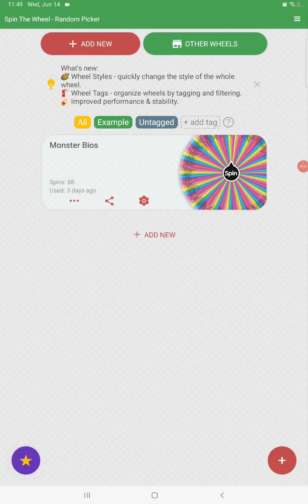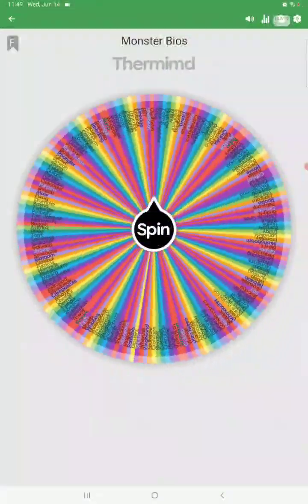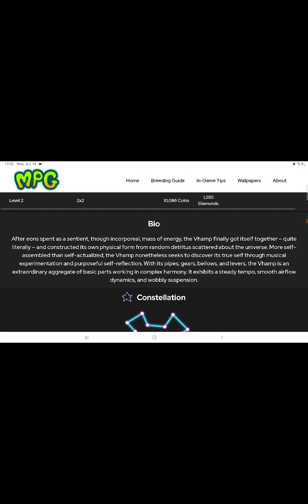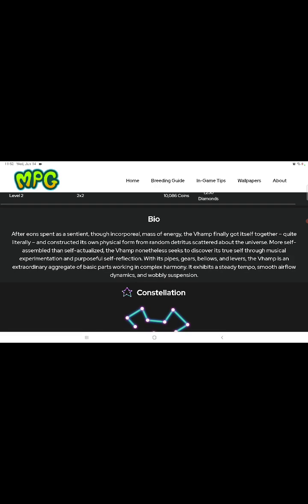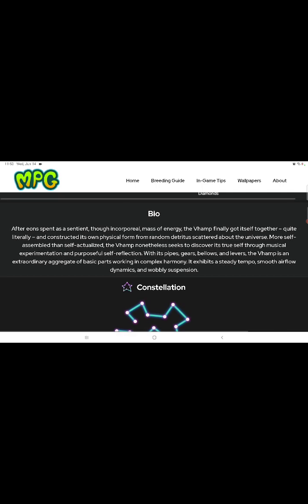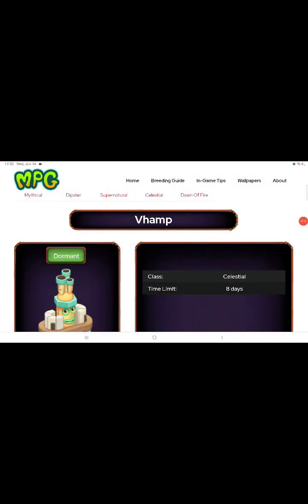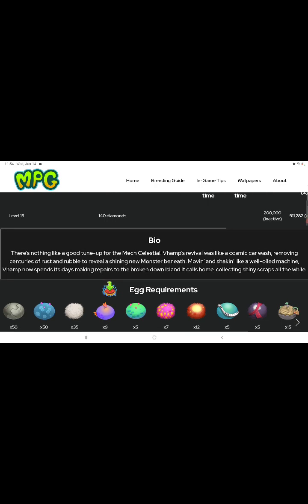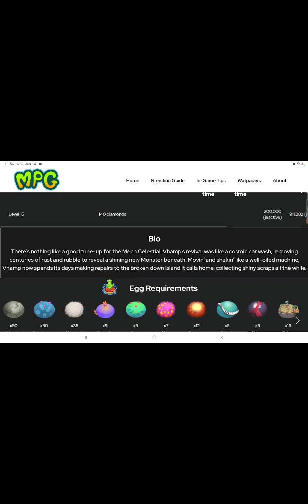Episode 10: Vhamp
Class: Celestial

Constellation: June: Mettle Gears

Adult Bio: After eons spent as a sentient, though incorporeal, mass of energy, the Vhamp finally got itself together – quite literally – and constructed its own physical form from random detritus scattered about the universe. More self-assembled than self-actualized, the Vhamp nonetheless seeks to discover its true self through musical experimentation and purposeful self-reflection. With its pipes, gears, bellows, and levers, the Vhamp is an extraordinary aggregate of basic parts working in complex harmony. It exhibits a steady tempo, smooth airflow dynamics, and wobbly suspension.

Relived Bio: There’s nothing like a good tune-up for the Mech Celestial! Vhamp’s revival was like a cosmic car wash, removing centuries of rust and rubble to reveal a shining new Monster beneath. Movin’ and shakin’ like a well-oiled machine, Vhamp now spends its days making repairs to the broken down Island it calls home, collecting shiny scraps all the while.